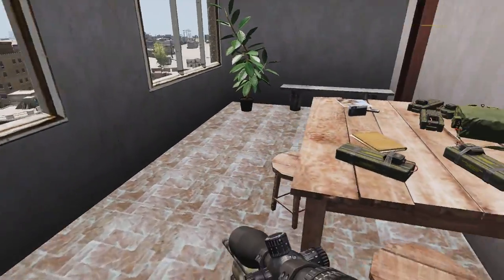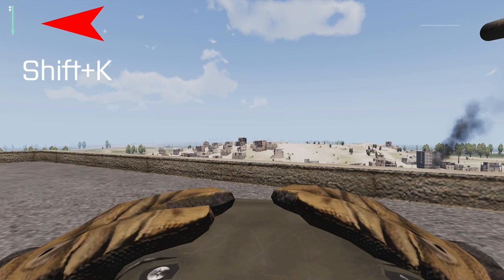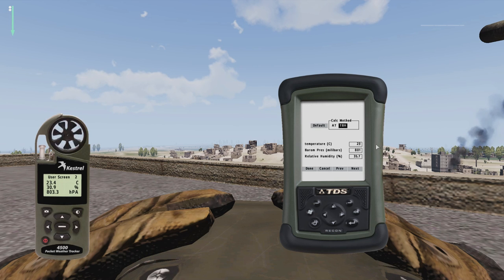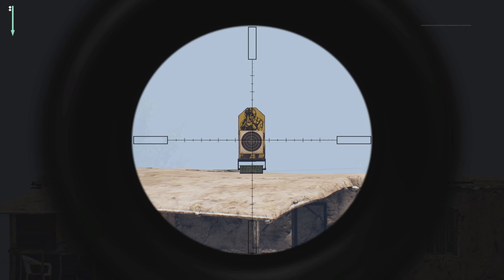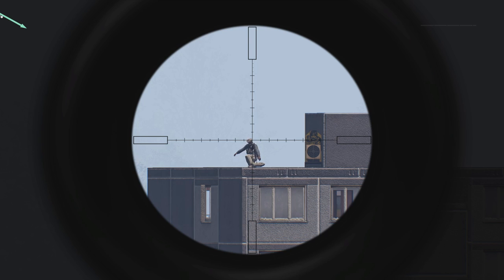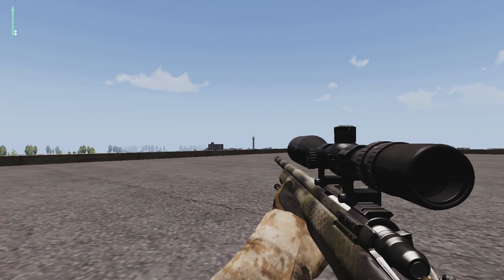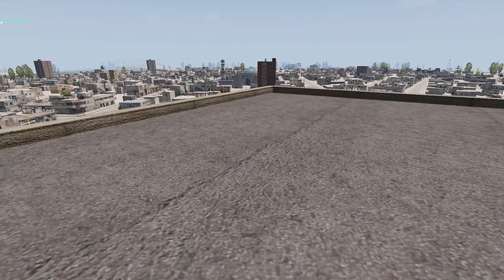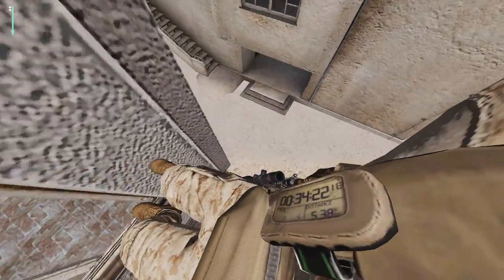Arma 3 - ACE 3 Sniping Tutorial [2017]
Hey guys, here is a quick and easy guide on how to snipe using ACE 3 and advanced ballistics, note that I will be doing a full-lenght guide about this, covering all gadgets and going into every bit of detail, so hope this helps until then. Cheers!

ACE-RHS Compatibillity addon for weapons -

Bullet Cam Script by Killzone Kid

★★★Check out Curse/Union for Gamers Network★★★